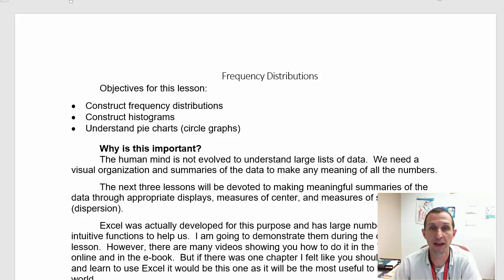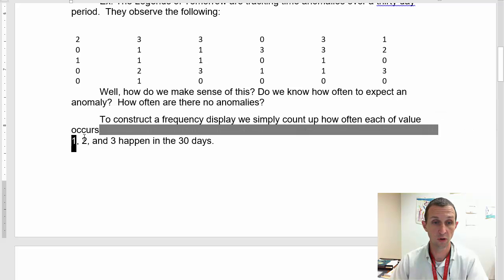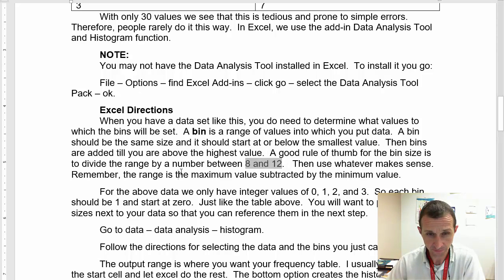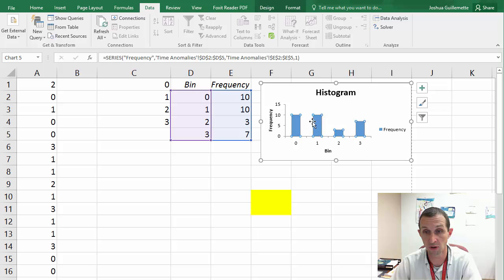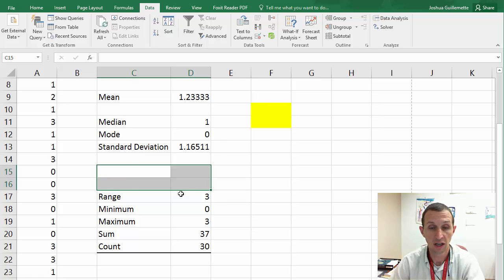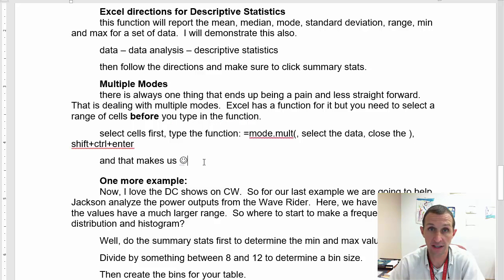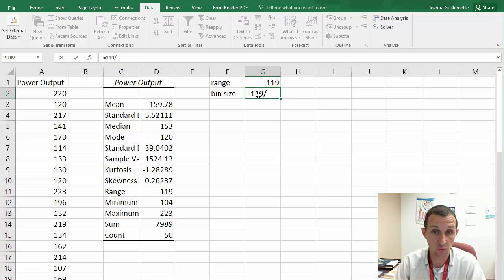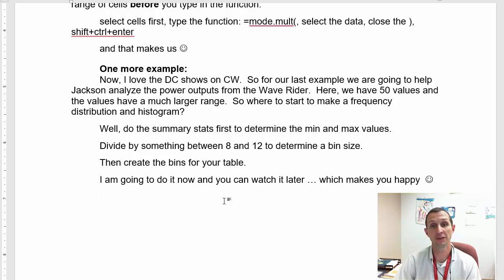Frequency Distributions and Histograms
In this video we look at some data and create a frequency distribution and its associated histogram.  We explain what the histogram tells us.  Then we learn to create both using Excel.  Using the Data Analysis Tools we also learn to compute the descriptive statistics.
We close using a harder example where we need all the tools learned in the lesson to create the frequency table and histogram of the data.